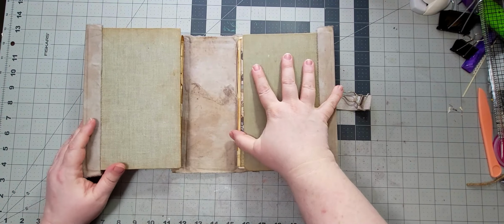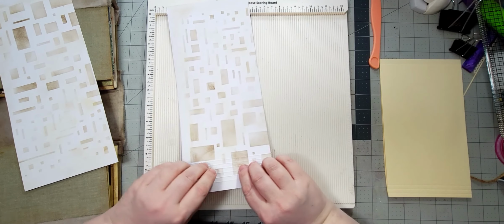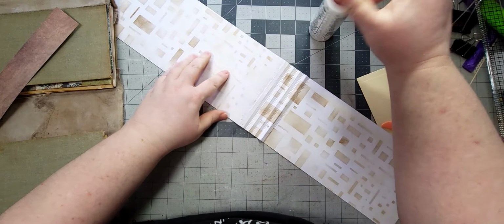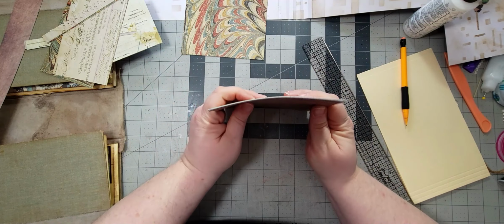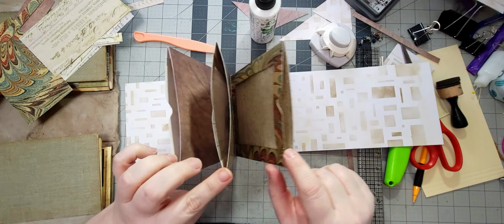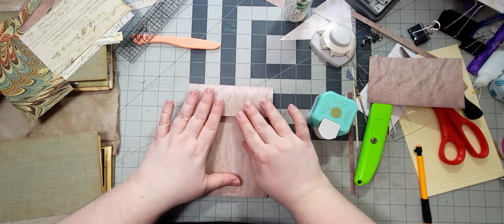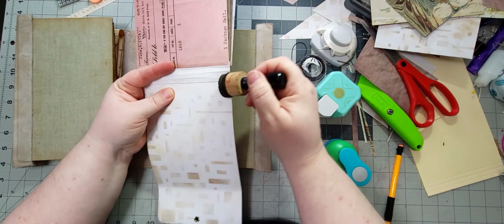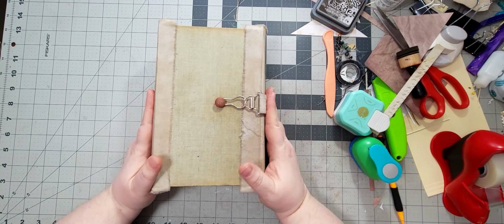Lapbook / Episode 9-Pockets with Windows /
Join me on my journey to making my first lapbook!  In this video we will make these windowed pockets!